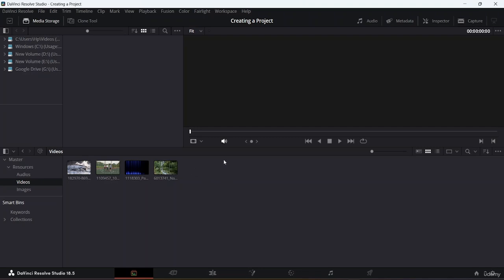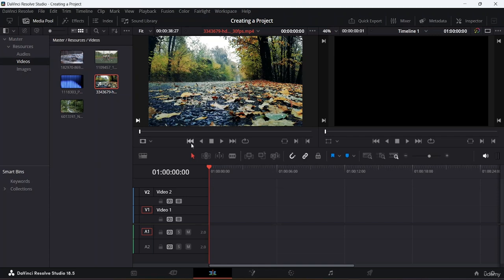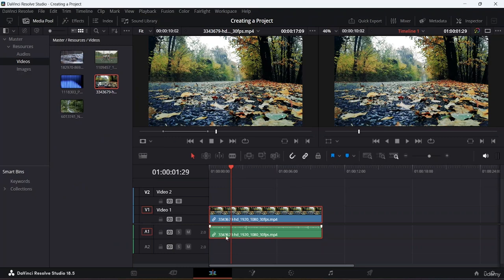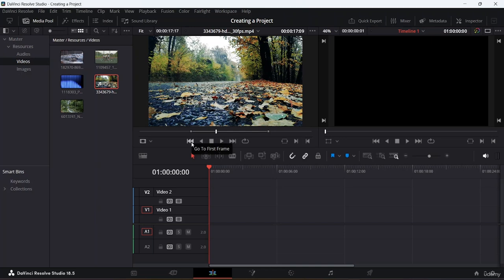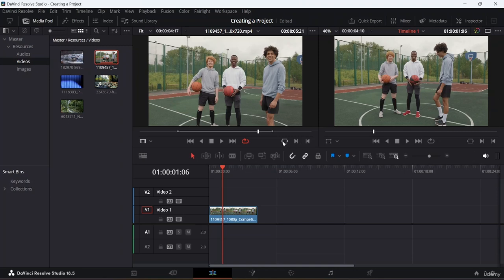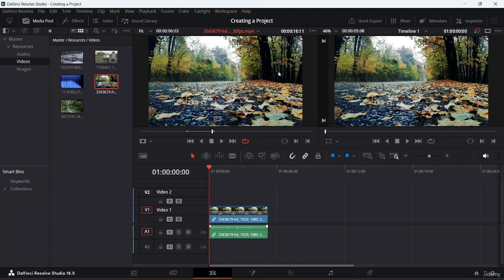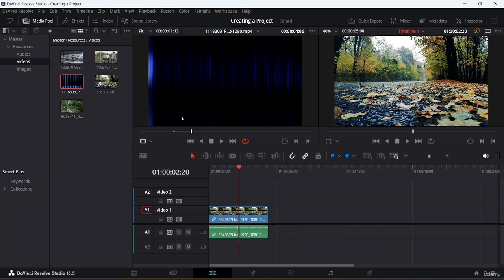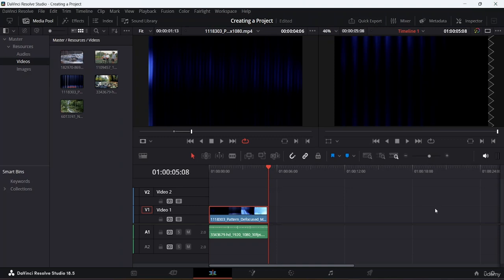Episode-08-The Source Window Explained in DaVinci Resolve | ALL TUTS Tutorial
Welcome to ALL TUTS! In this video, we dive deep into the Source Window in DaVinci Resolve. Learn how to use the Source Window to preview and prepare your clips before adding them to the timeline. Perfect for beginners wanting to understand how to efficiently work with their footage.

What you’ll learn:

What the Source Window is and how it works

How to preview clips and set in/out points

Tips for using the Source Window effectively in your editing workflow